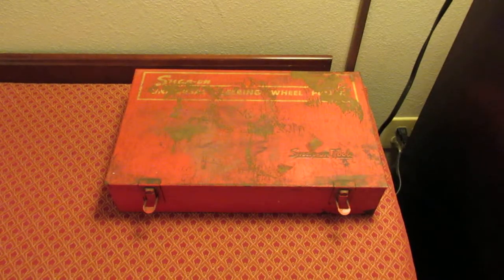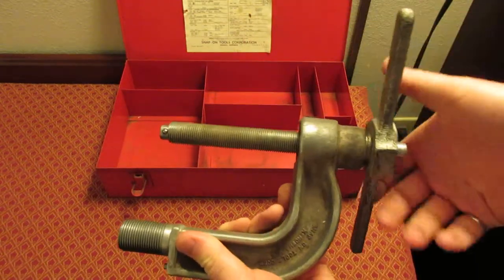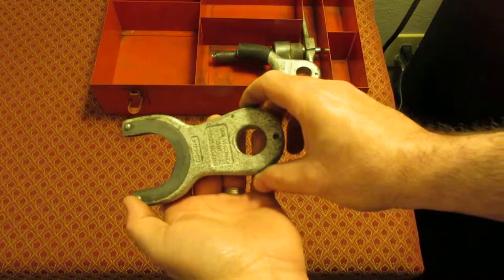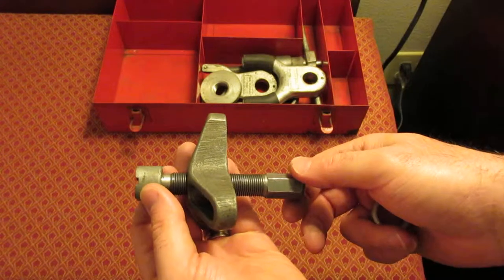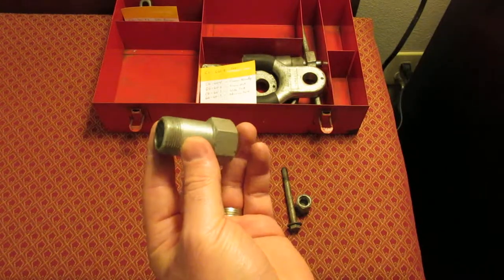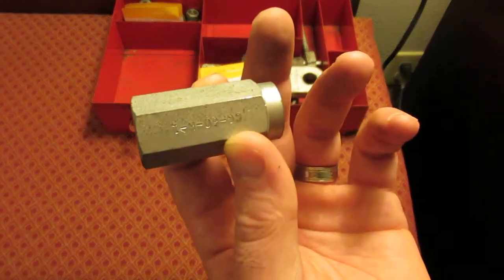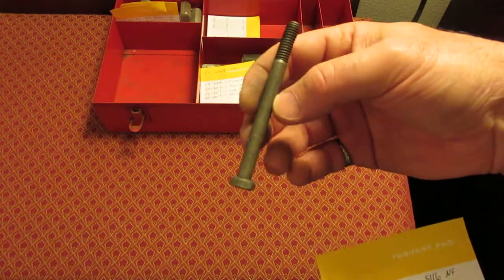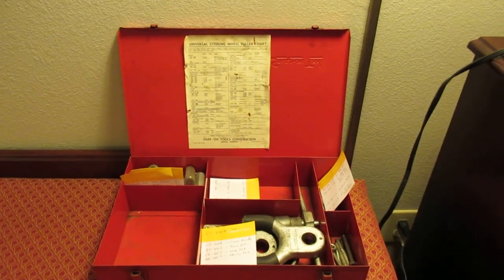Snap-On CG-630-B Steering Wheel Puller Set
This set is from 1962 and has specific applications between 1938 and 1962 but can be used on many more generic applications.

-Snap-On Puller: CG-630-B,
-Eastwood Steering Wheel Repair Kit: PC-7,

CG630B
CG-630B
CG630-B
Form SB-142C